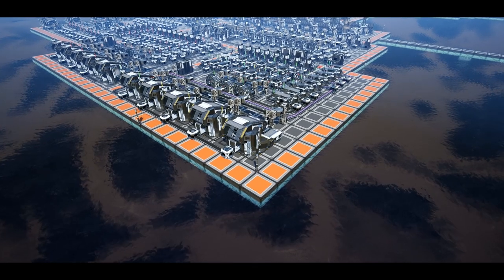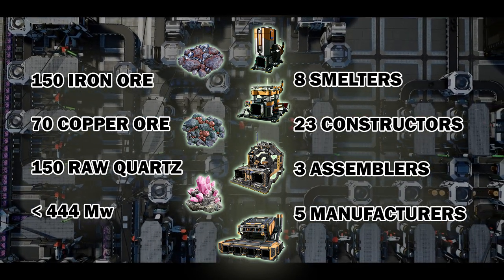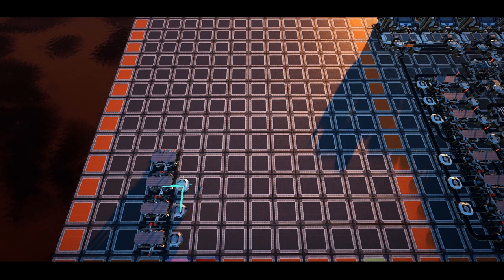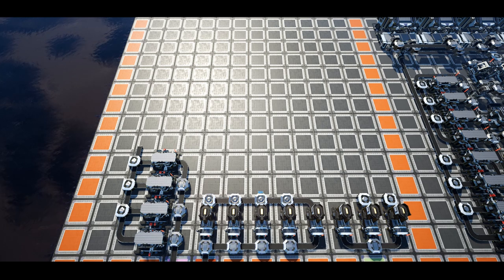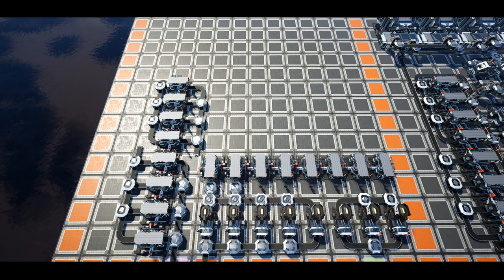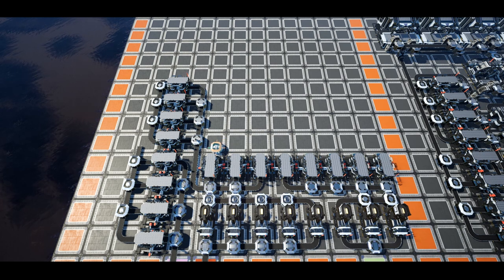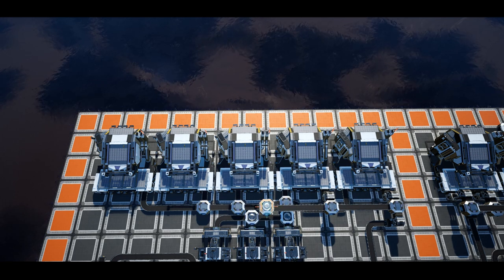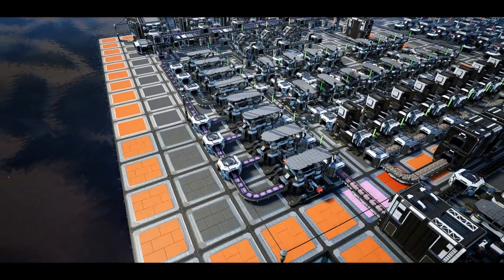Crystal Oscillator Layout | Super-Efficient Build Guide [Satisfactory Game]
The Crystal Oscillator layout guide is part of our super-efficient build guide series that focuses on only using the vanilla recipes. However, we will look into alternatives shortly

Timestamps:
0:00 Intro
0:36 Requirements
1:25 Timelapse

This factory layout that will allow you to build 5 Crystal Oscillators per minute at as close to 100% resource efficiency.
The grid is 12 x 13 Foundations

Livestream Schedule: (October - 2020)
Mon:
Tue: Satisfactory Modded Live Stream (Youtube - 6pm BST)
Wed: 5x5 Live Stream (Twitch - 6pm BST)
Thu: -
Fri: 5x5 Satisfactory Live Stream (Twitch - 6pm BST)
Sat: Join Us - Multiplayer Livestream (Twitch - 6pm BST)
Sun: -